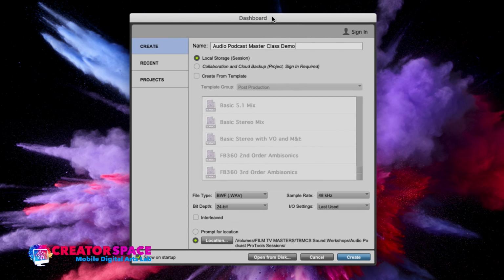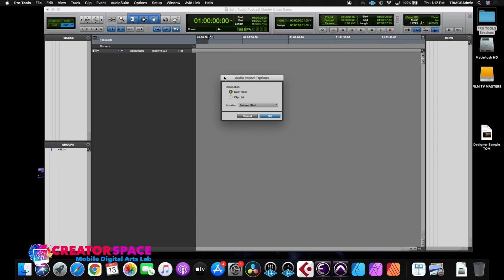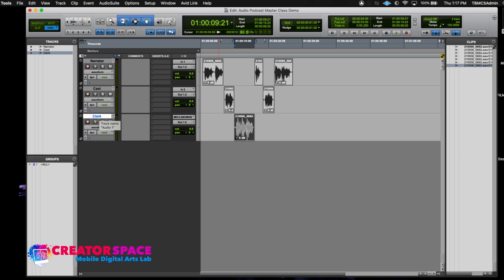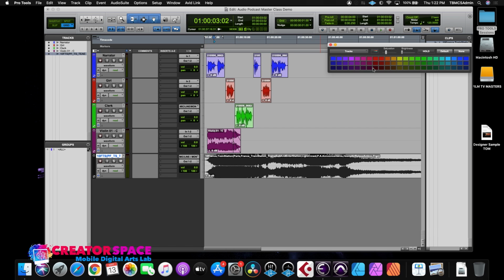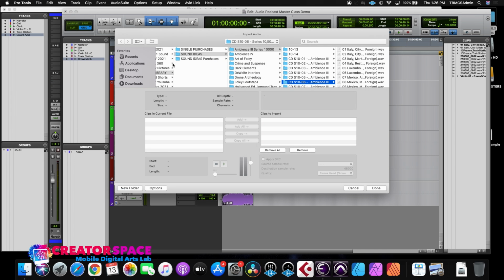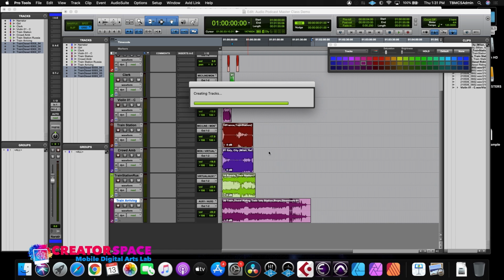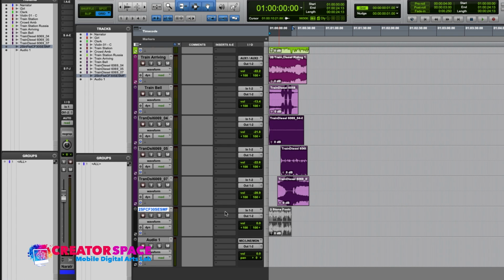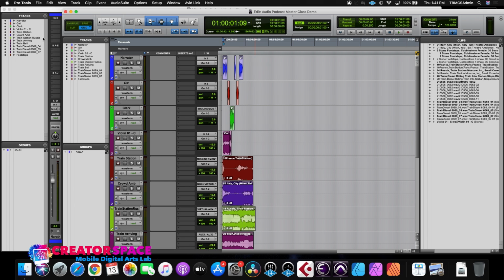Audio Podcast Master Class Week3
Week 3 explores sound editing and design for an audio podcast using ProTools sound software. Learn about dialogue editing, adding sound effects and music and preparing your audio podcast for final mix.